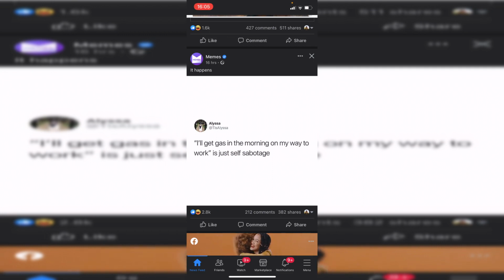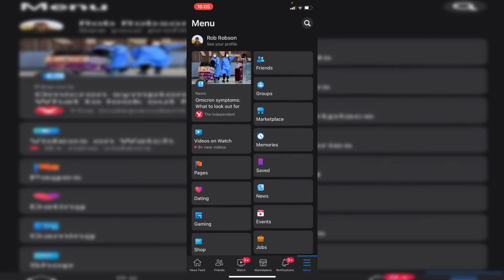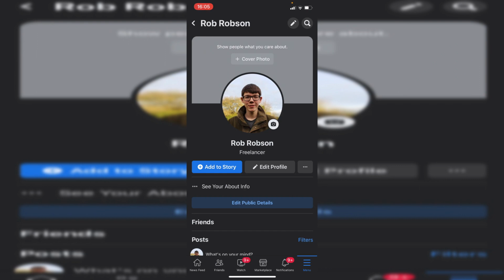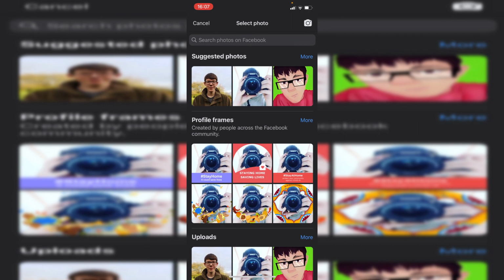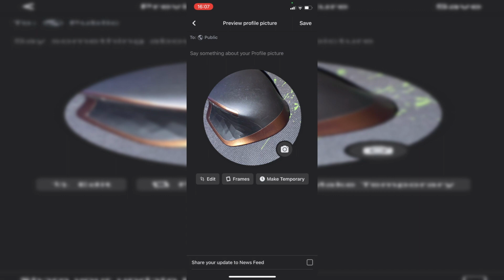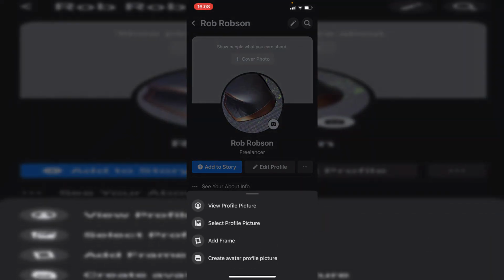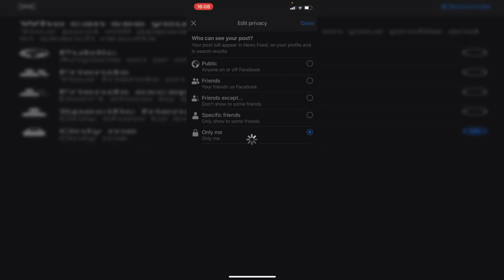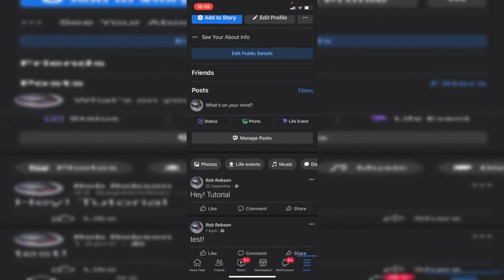How To Change Facebook Profile Picture Without Notifying Everyone (Quick & Easy)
I show you how to change facebook profile picture without notifying everyone and how to change fb profile picture without notifying everyone in this video! I hope you found how to change your facebook profile pic without notifying everyone useful!

Consider checking out the channel for more Facebook tutorials.

TutorialTucker